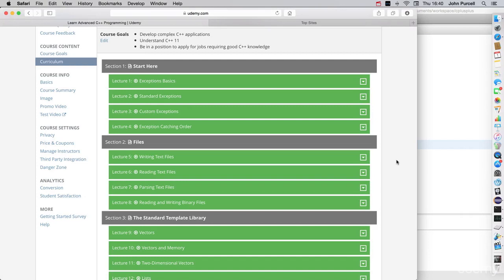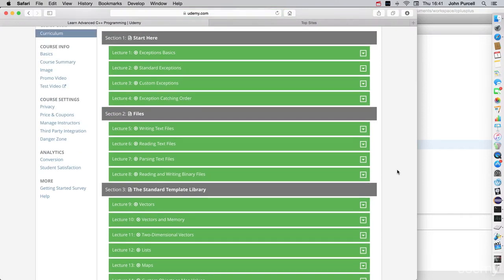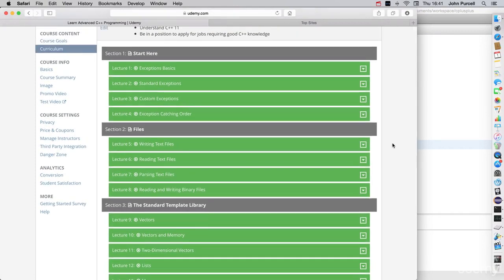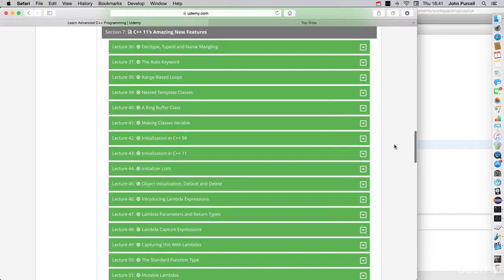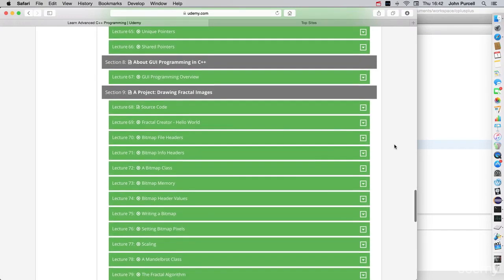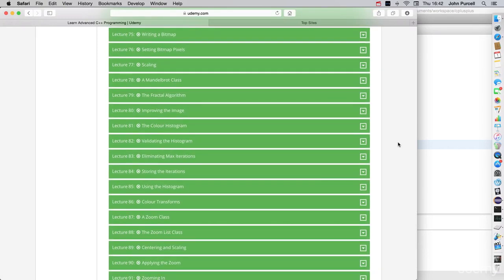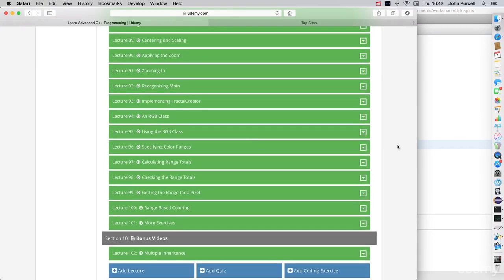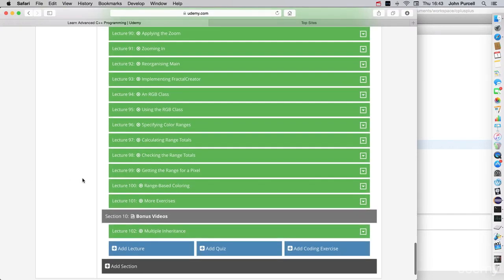Learn Advanced C++ Programming